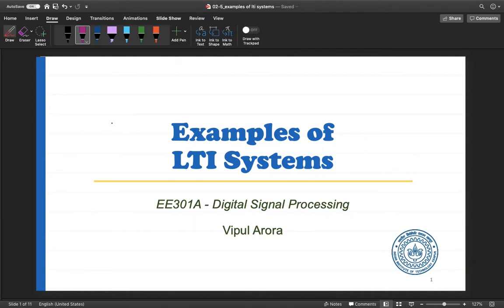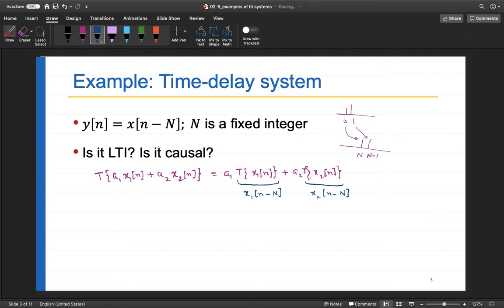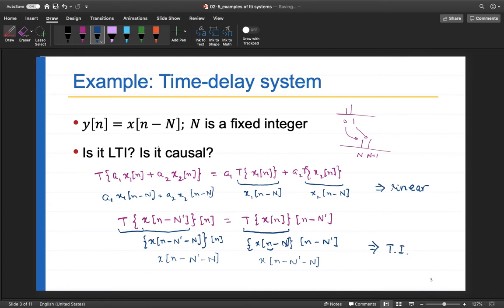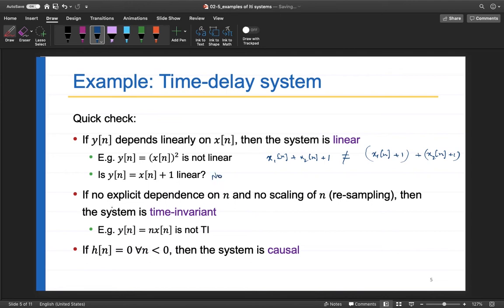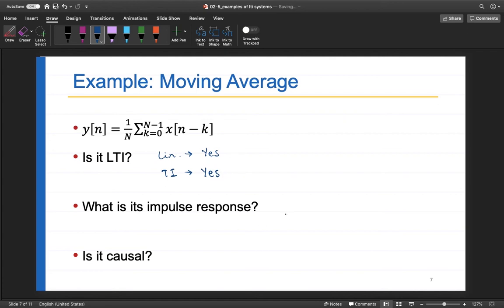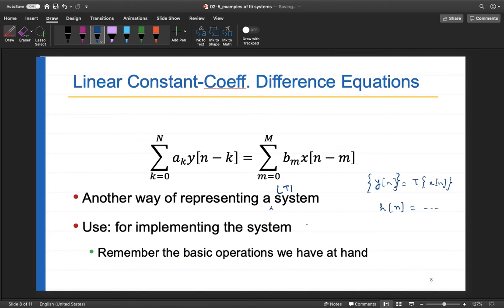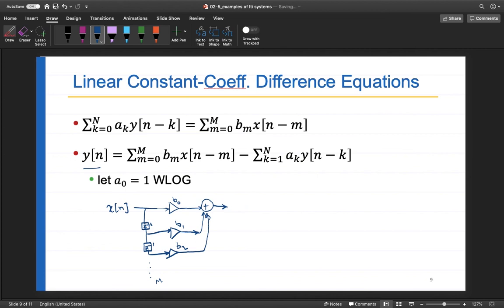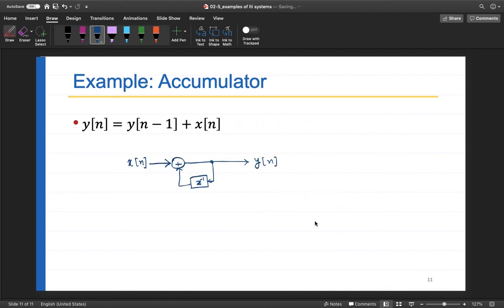EE301A: 02_5 Examples ofLTI Systems